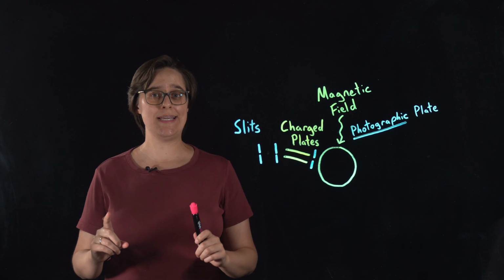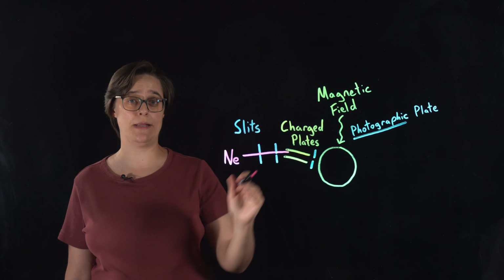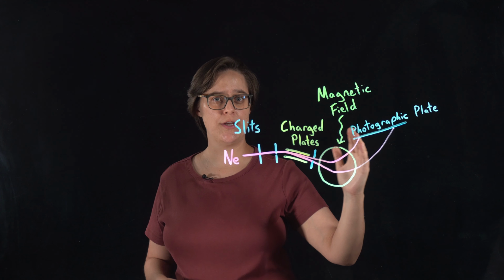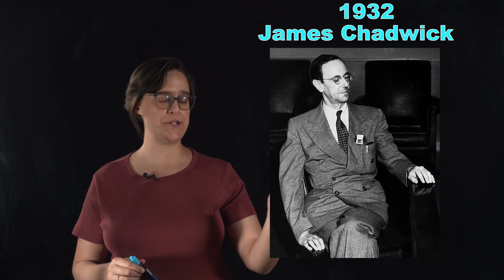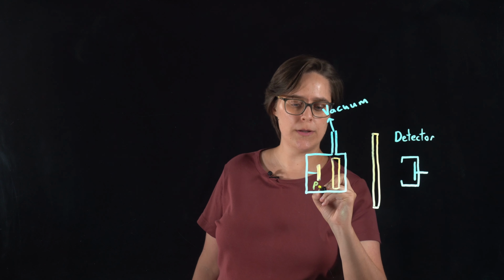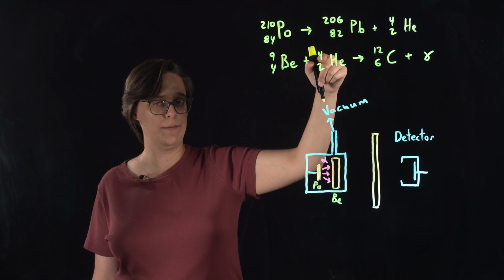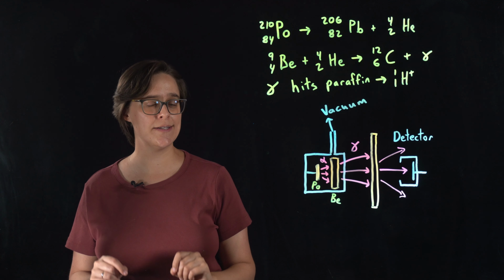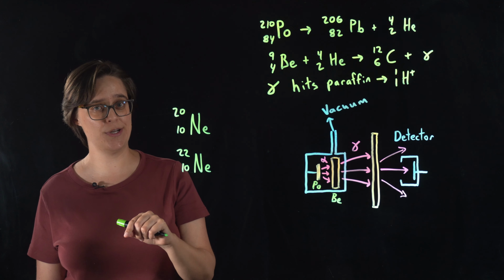The Neutron: How Chadwick Solved the Mass Mystery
CORRECTION: Please note the conceptual error at 7:20. The radiation discovered was NOT gamma radiation; Chadwick proved the radiation was a stream of neutrons, disproving the initial gamma-ray hypothesis.

Chadwick’s discovery of the neutron explained isotopes and atomic mass. Faced with utter confusion over 2 different masses of neon, what did James Chadwick do? He discovered a new particle: The Neutron. With the help of JJ Thomson and Francis Aston's early mass spectrometry (mass spectrograph), Chadwick performed groundbreaking radioactive experiments to discover the neutron.

0:00 Early Mass Spec (Mass Spectrograph) Experiments
2:10 Puzzle of Neon's 2 Masses
2:47 What We Already Knew About Atomic Structure
3:18 Mysterious Gamma Radiation
4:26 Chadwick's Experimental Set-Up
6:35 Discovery of the Neutron
7:20 Neon's 2 Masses Explained

By Francis William Aston - "Positive Ray Parabolas". Isotopes. London, England: Edward Arnold Publishers Ltd, 1922. Digital file made available by Science History Institute, Public Domain,
By The original uploader was Den fjättrade ankan at Swedish Wikipedia. - Källa:Dmitrij Ivanovitj Mendelejev (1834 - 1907). Originally from sv.wikipedia; description page is/was here., Public Domain,
James Chadwick Photo, Unless otherwise indicated, this information has been authored by an employee or employees of the Los Alamos National Security, LLC (LANS), operator of the Los Alamos National Laboratory under Contract No. DE-AC52-06NA25396 with the U.S. Department of Energy. The U.S. Government has rights to use, reproduce, and distribute this information. The public may copy and use this information without charge, provided that this Notice and any statement of authorship are reproduced on all copies. Neither the Government nor LANS makes any warranty, express or implied, or assumes any liability or responsibility for the use of this information.